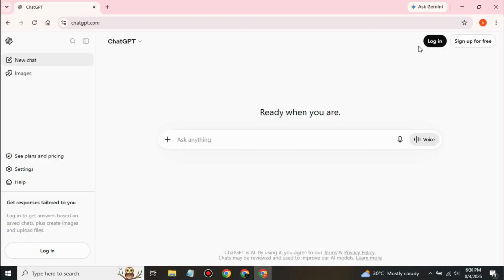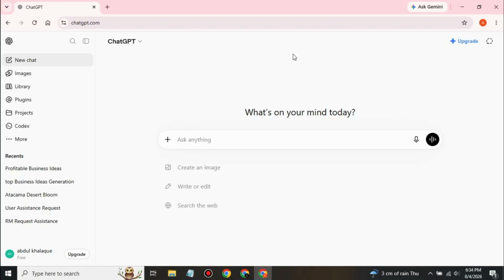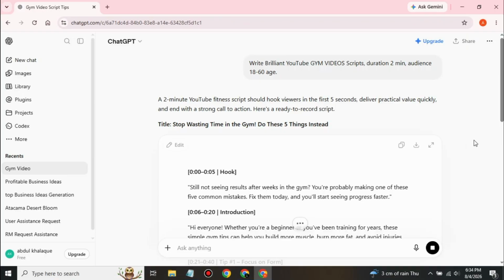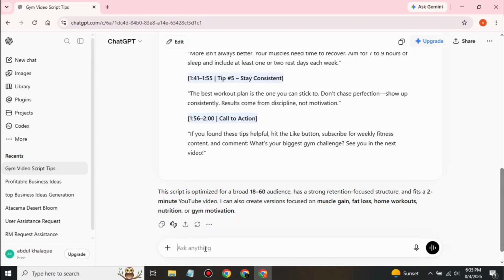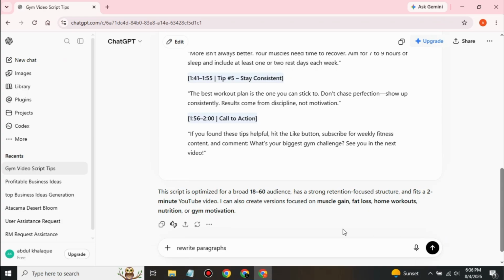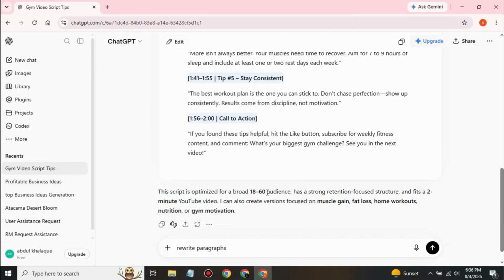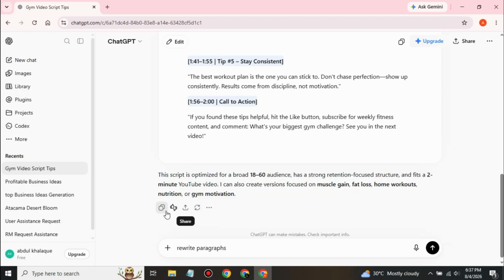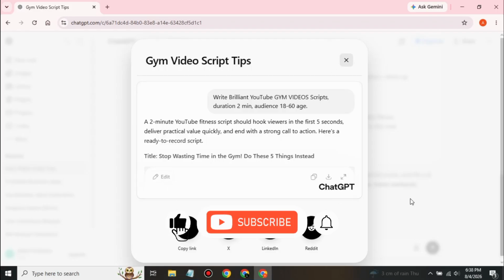How to Use ChatGPT for Writing Full Guide 2026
Use ChatGPT for writing with this complete two thousand twenty-six guide. In this step-by-step tutorial, you'll learn how to use ChatGPT as a writing assistant for creating, editing, and improving different types of content.

We'll cover how to write effective prompts, generate ideas, create outlines, draft articles, write emails, improve grammar, rewrite sentences, change the tone of your writing, summarize content, and refine AI-generated drafts. You'll also learn how to provide ChatGPT with the right context, give clear instructions, use examples, and guide the AI toward the writing style you want.

Whether you're writing blog posts, essays, business documents, social media content, scripts, product descriptions, or everyday messages, ChatGPT can help you speed up your writing workflow while giving you more control over the final result.

By the end of this tutorial, you'll know how to use ChatGPT effectively for writing and how to turn simple ideas into polished, useful content. If you found this video helpful, don't forget to like, subscribe, and turn on notifications for more ChatGPT tutorials, AI productivity tips, prompt engineering guides, and technology content in two thousand twenty-six.